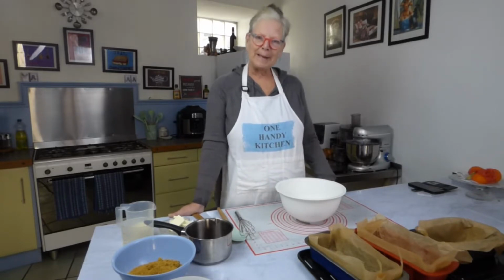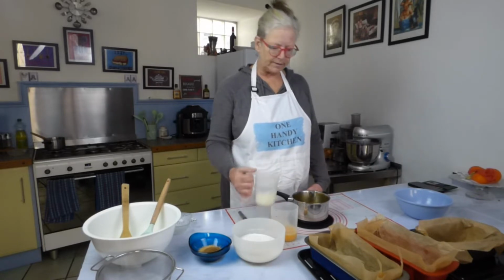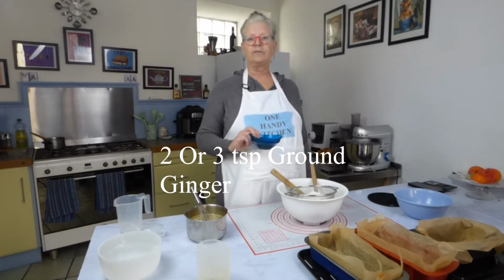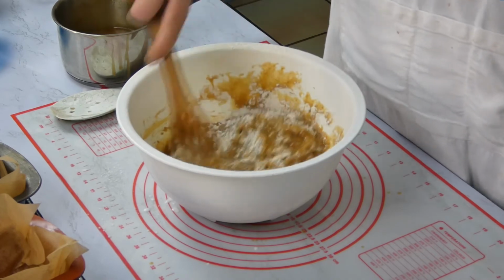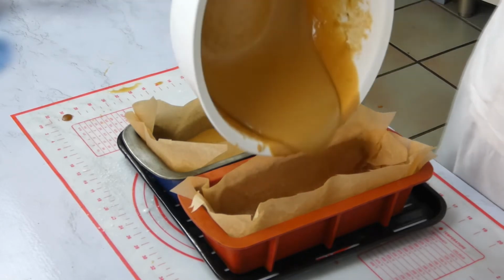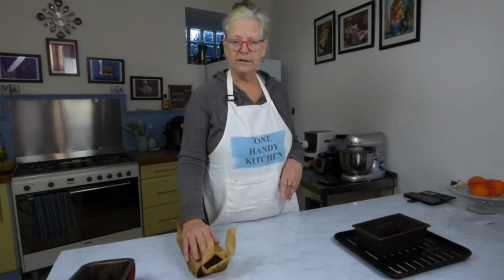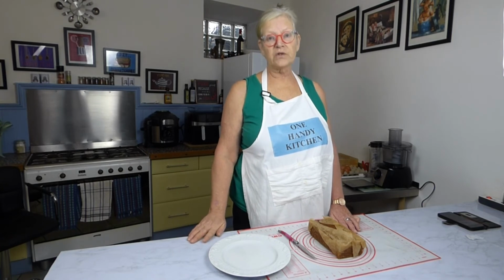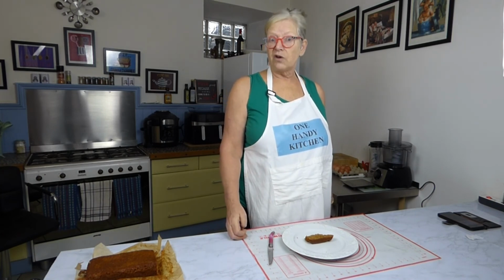Make Sticky Ginger Cake Like This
This ginger cake is gorgeous!  My mum used to make this and I can tell you, like our house too, it never lasts long.  Perfectly spiced, light, sticky, what more could you want. I was having a bit of trouble with aphasia, so, some heavy editing at the beginning but I soon get my act together, the realities of stroke.  Thank you everyone for your continued support, I am overwhelmed by your kindness.